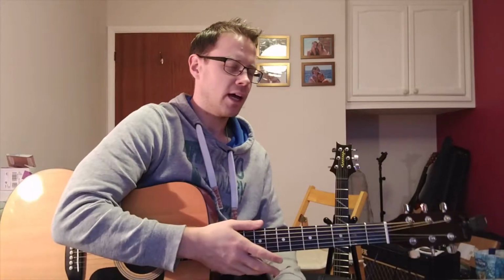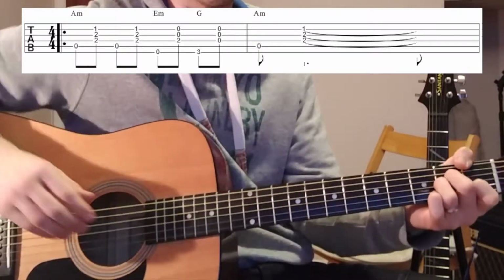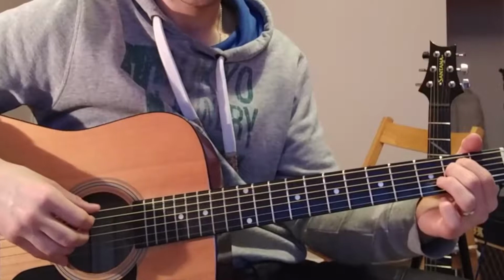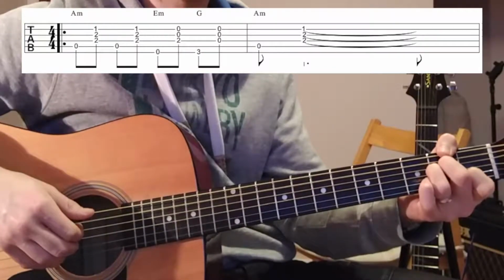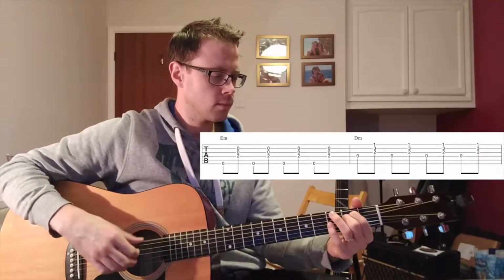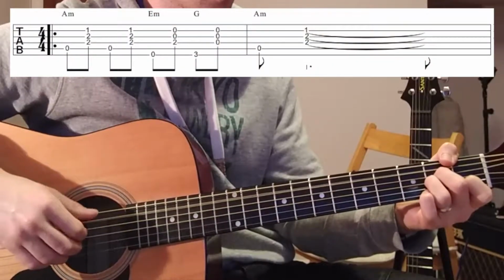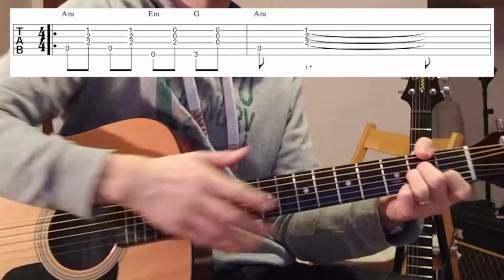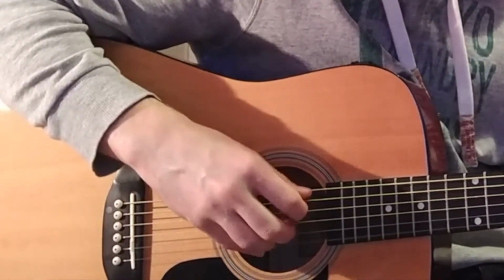How to play Ain't No Sunshine by Bill Witherson guitar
Video lesson for Ain't No Sunshine by Bill Withers on guitar